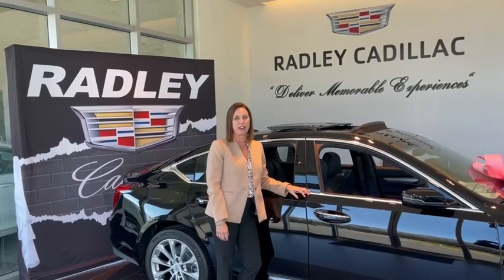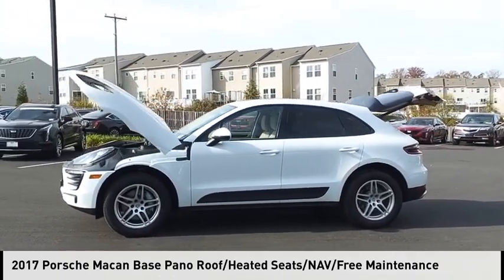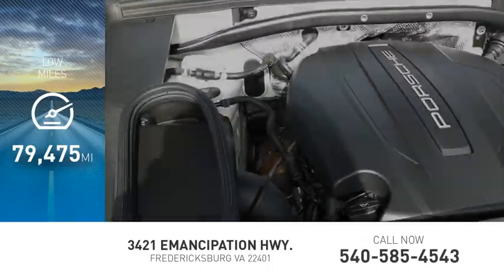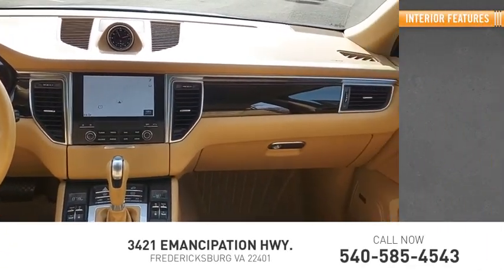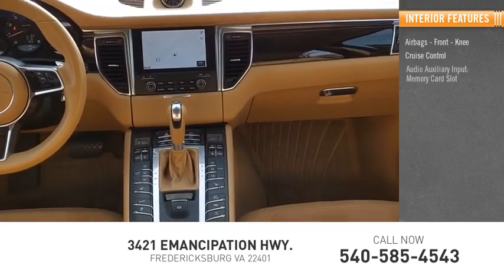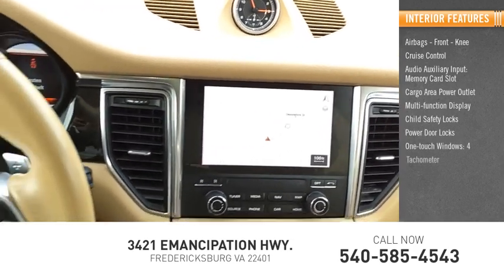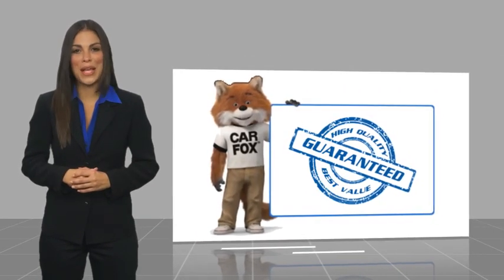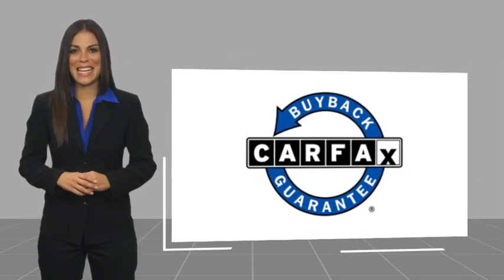2017 Porsche Macan Base Pano Roof/Heated Seats/NAV/Free Maintenance CAP3073A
2017 Porsche Macan Base Pano Roof/Heated Seats/NAV/Free Maintenance

Radley Cadillac
3421 Emancipation Hwy.